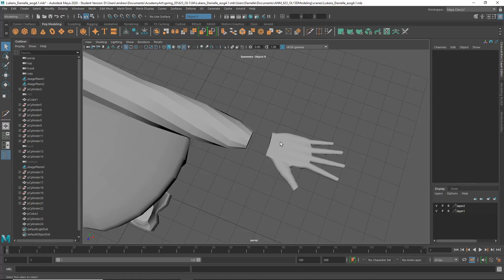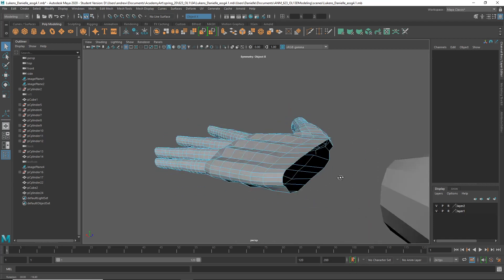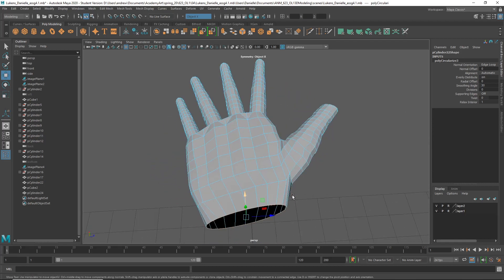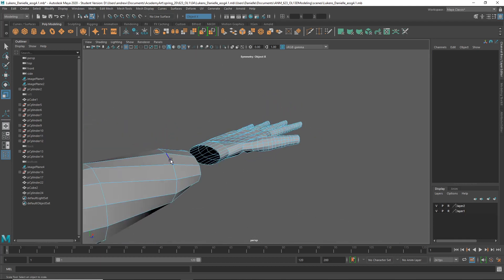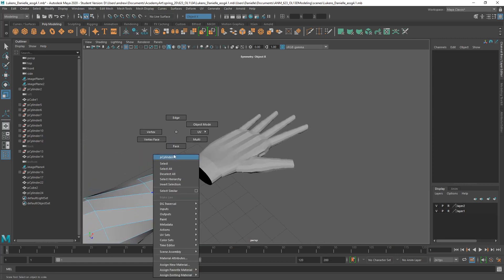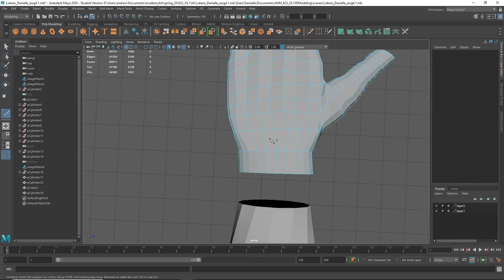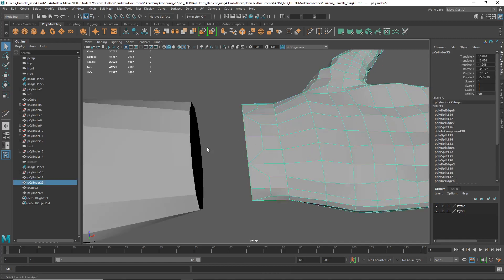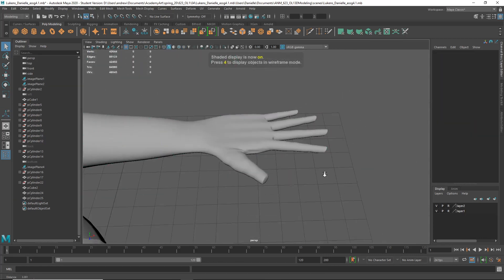connect hand to arm seamlessly